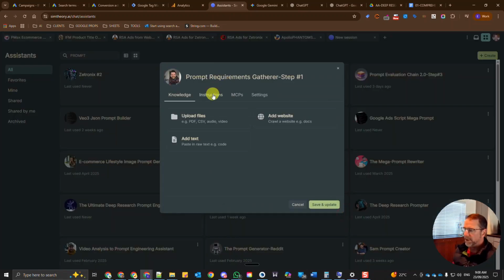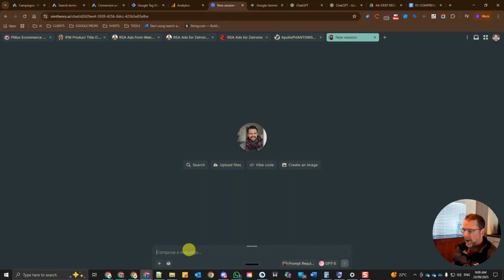How to Build an AI Google Ads Brand Assistant (Full Walkthrough)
In this video, I’ll show you exactly how I build AI brand assistants using tools like Google Gemini, ChatGPT (GPT-5), and Sim Theory — the same workflow I use to scale ecommerce brands faster and accelerate my Google Ads strategy.

You’ll see step-by-step how to:
✅ Run deep brand research using Gemini or ChatGPT
✅ Build “grounded knowledge” for your AI assistant
✅ Use my 4-prompt system for ad copy, brand avatars & sentiment
✅ Connect your data into Sim Theory to create a trained assistant
✅ Set up a “Prompt Requirements Gatherer” that builds instructions for you

If you’re running Google Ads, managing ecommerce brands, or just want to automate your research and prompt building, this walkthrough will completely change how you work with AI in 2025.

The Instructions To Feed Into An Agent To Help You Get Better Prompts: